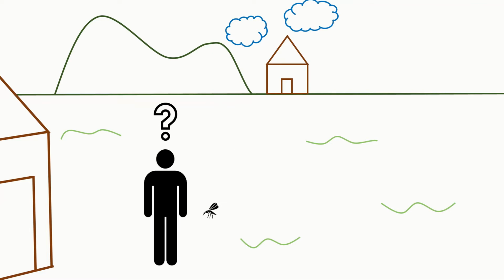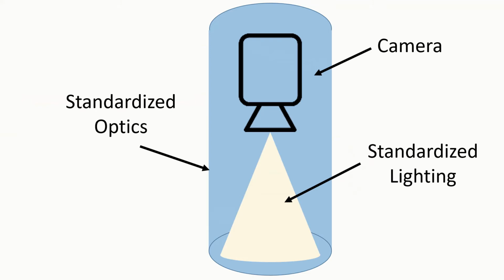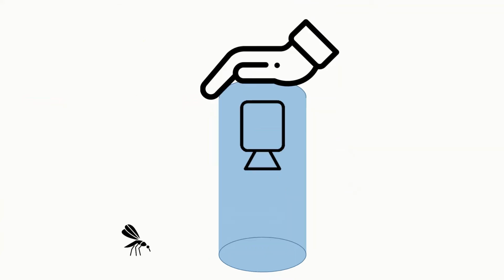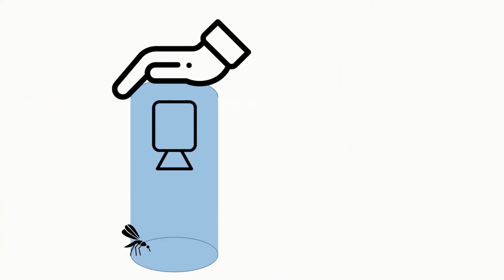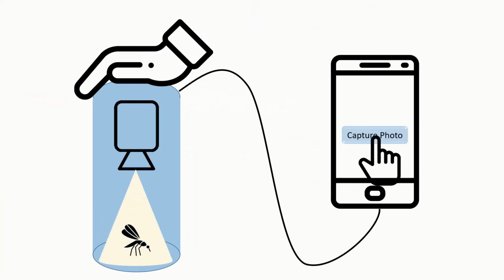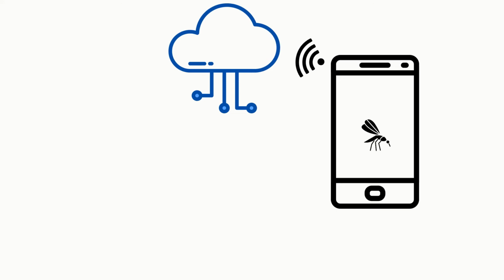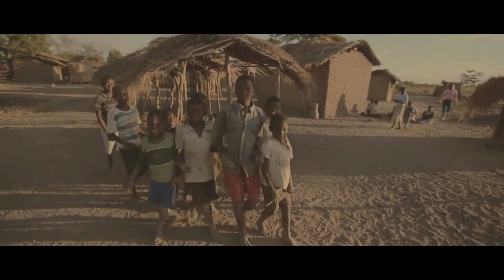ByteSight Technologies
Malaria is a serious global health problem. ByteSight is empowering health systems with innovative computer vision technology, allowing them to target dangerous mosquitoes and prevent malaria cases.